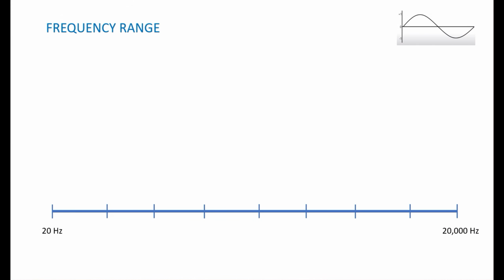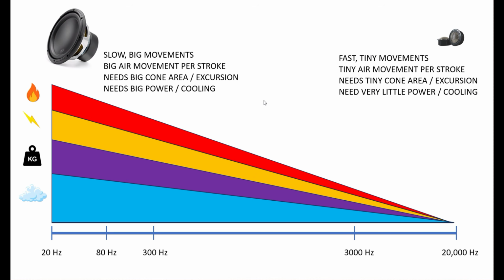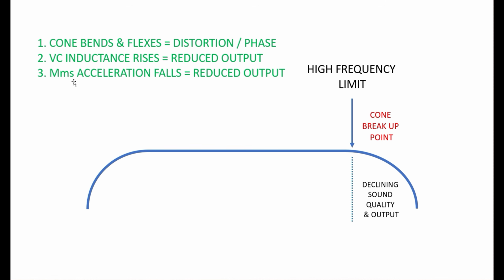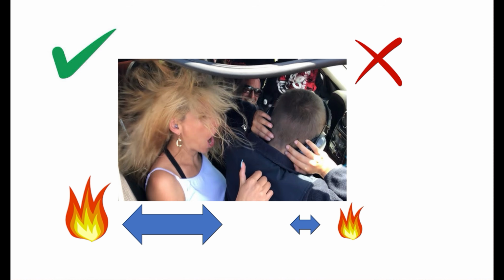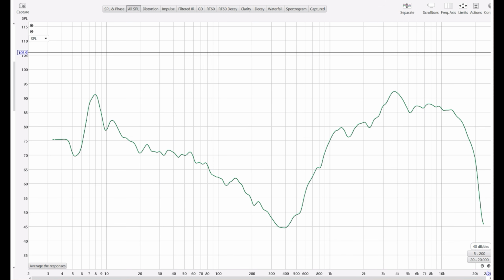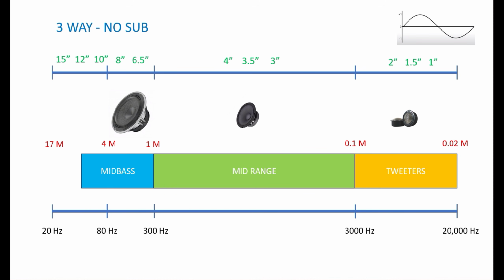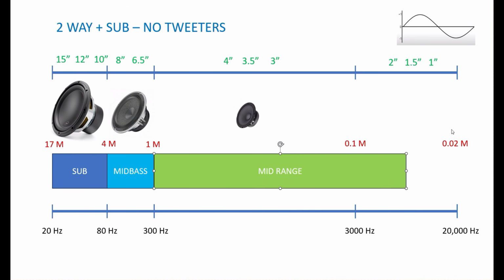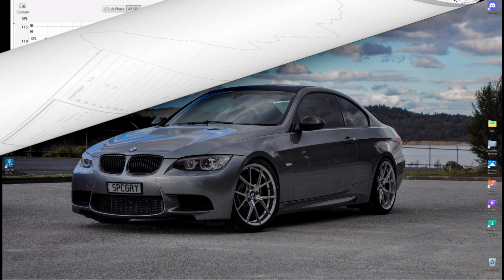FREQUENCY RANGE & SPEAKER LIMITS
This video is an short extract from the "Speaker Specs? What Do They Mean?" tutorial.